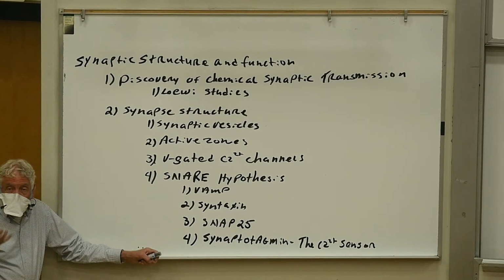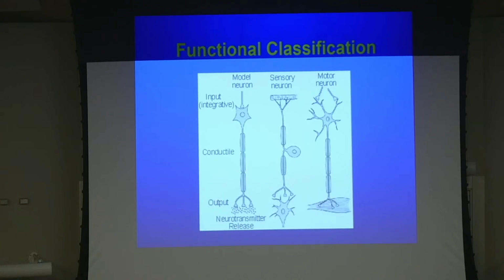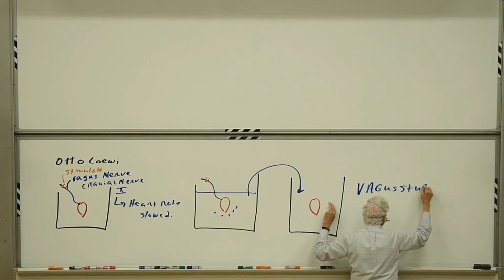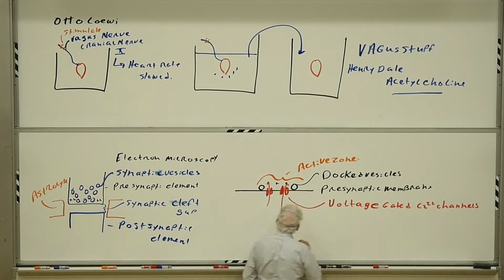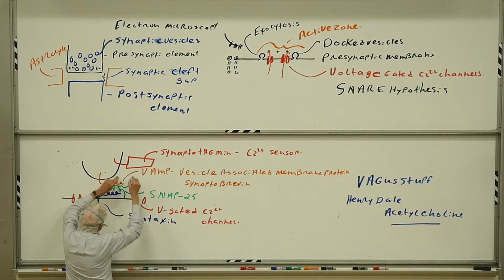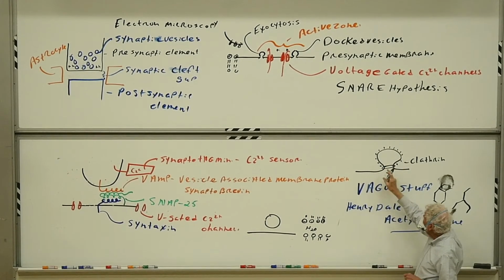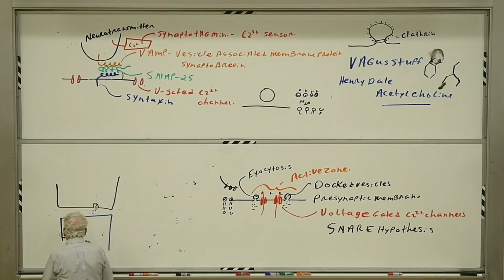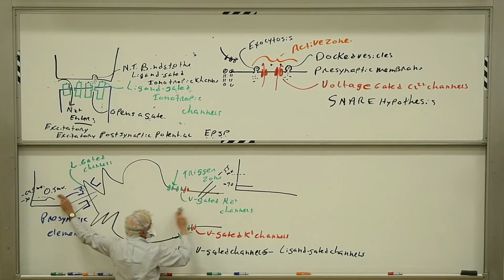CSU BMS 300 FA 21 Lecture 24a